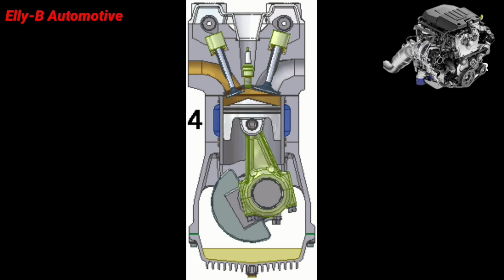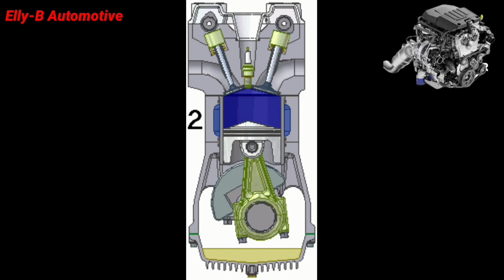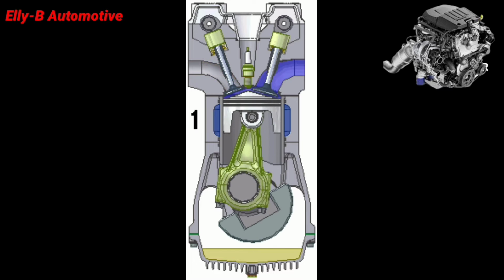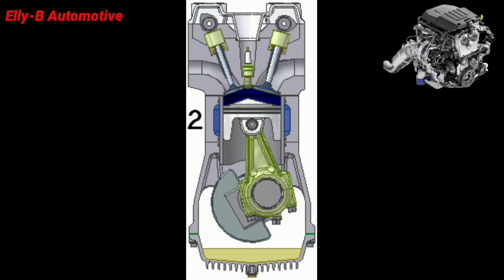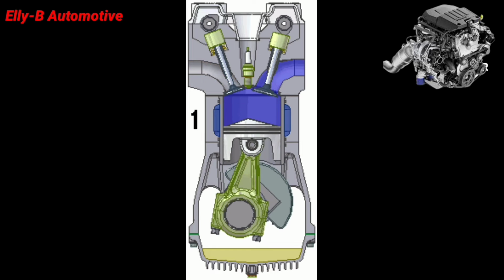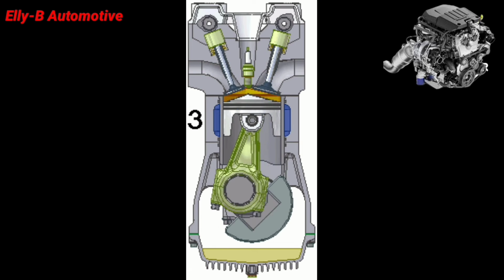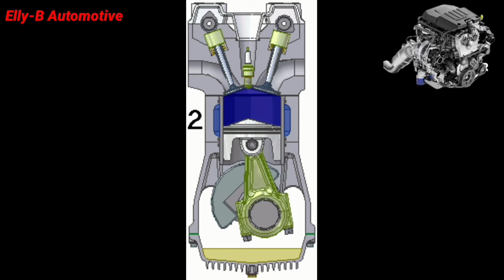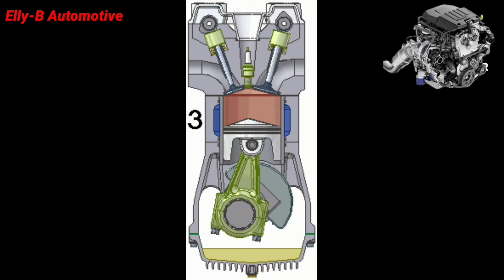Basic knowledge on how a car engine works. ( INTERNAL COMBUSTION SPARK IGNITE SI FOUR STROKE)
The video is created to provide vehicle users and new beginners planning to owing a car the basic knowledge on how a four stroke internal combustion engine works.